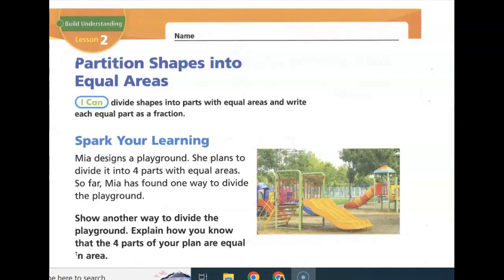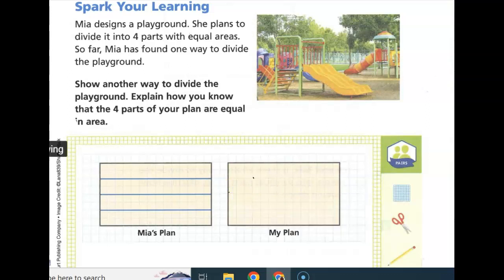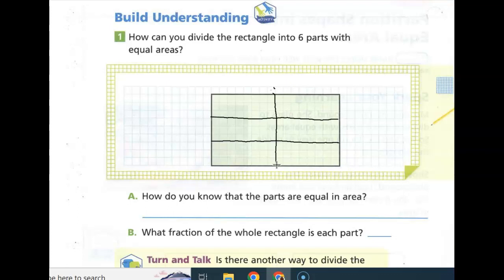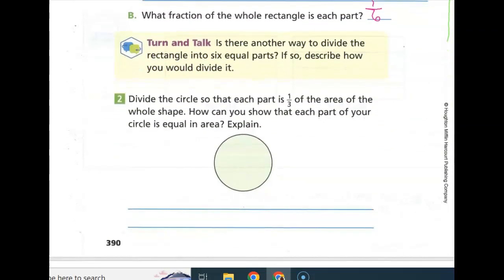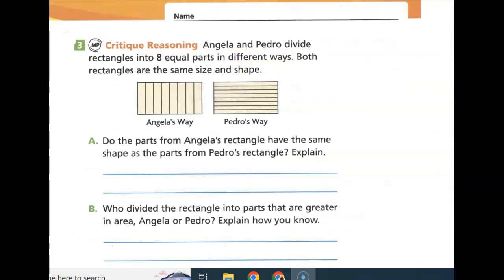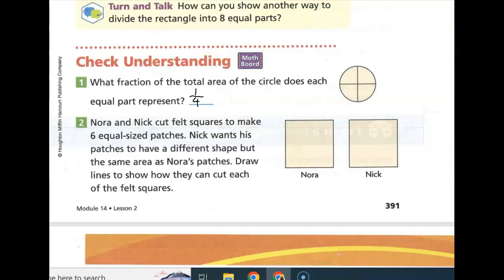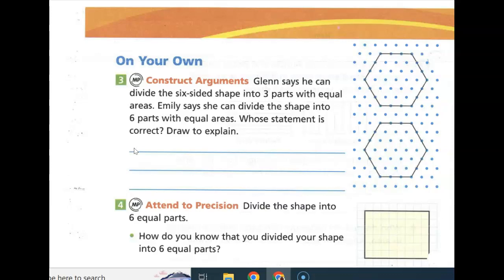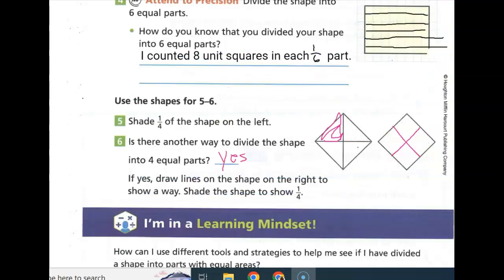3rd Grade Into Math Partition Shapes into Euqual Area